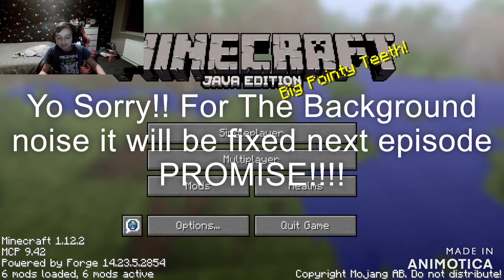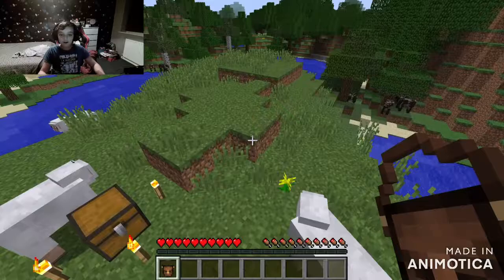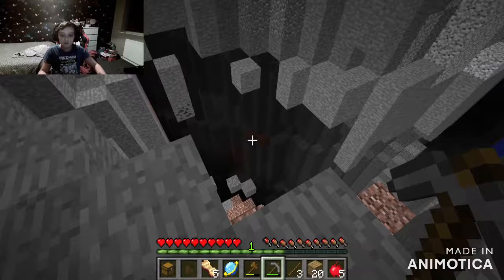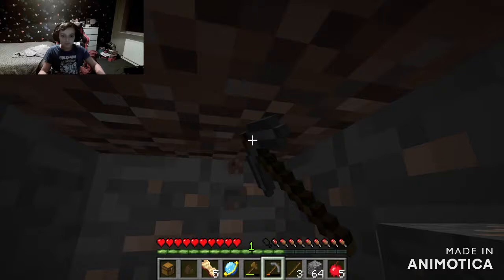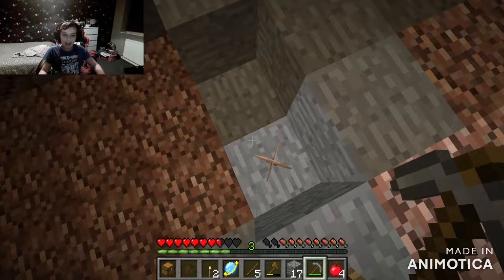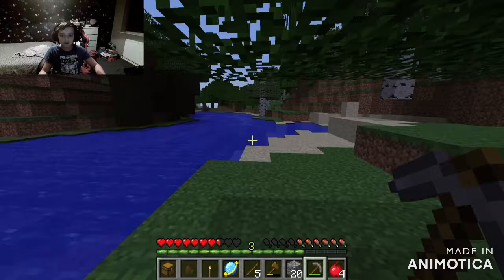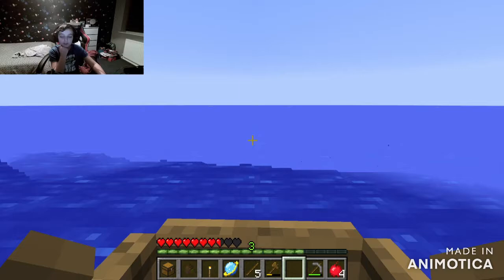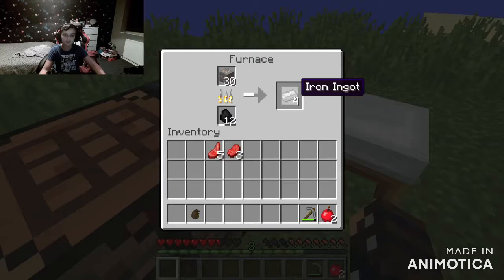OFFICIAL DRAGONFIRE MOD LET'S PLAY #1 - SILVA EGG!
This Was So Fun